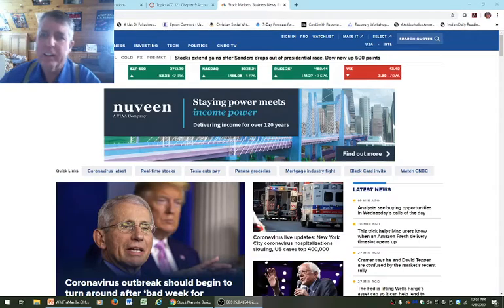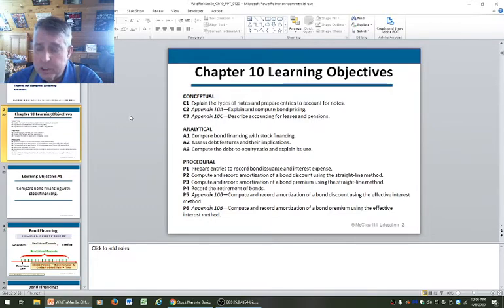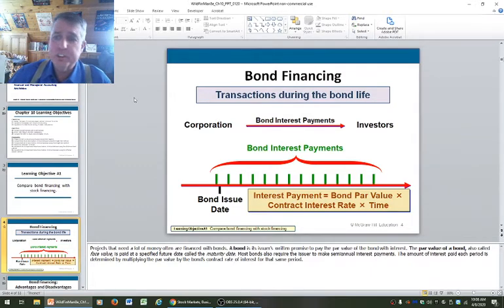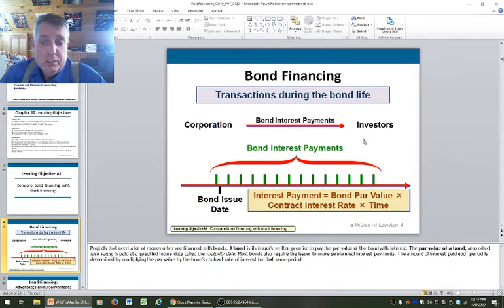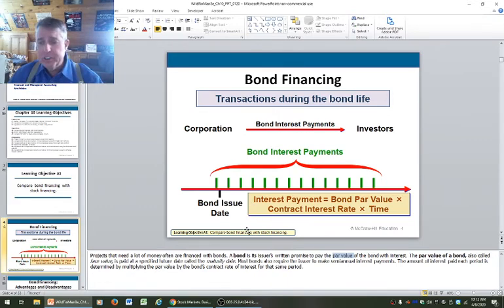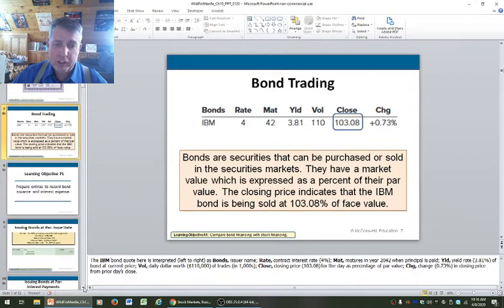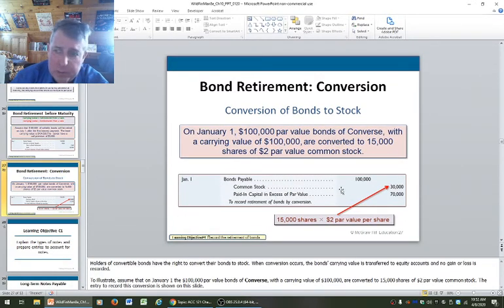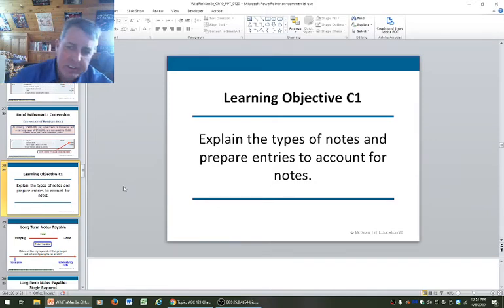ACC 121 Chapter 10 Long Term Liabilities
Discussion of Bonds and long term notes